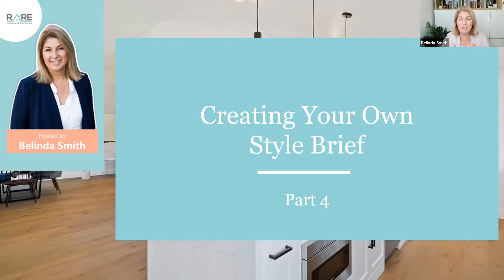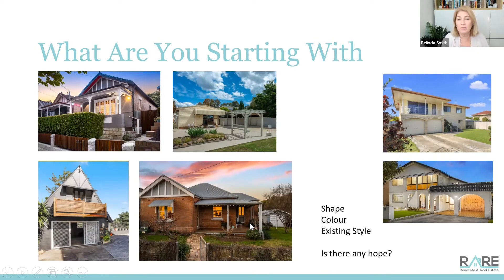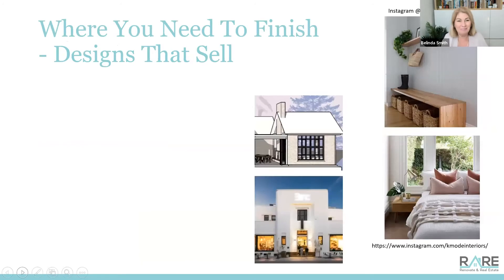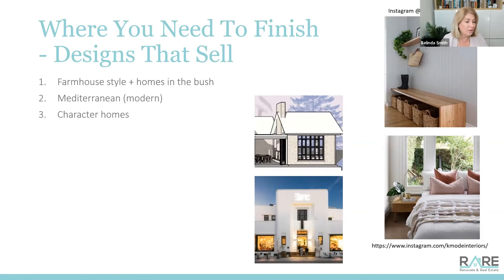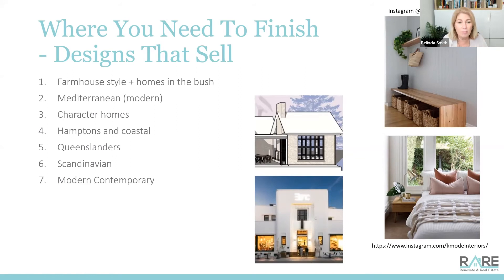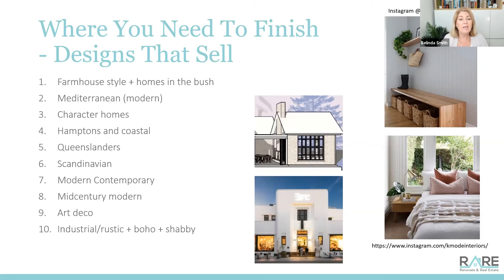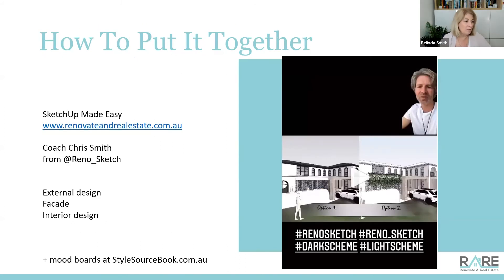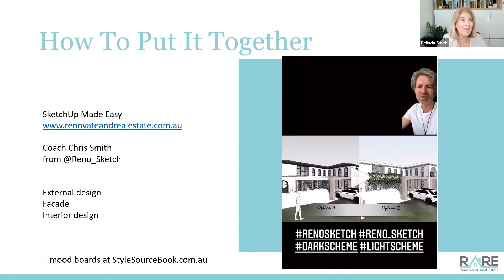Create Your Style Brief | Building Your Renovation Roadmap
This week, Belinda discussed how to create your style brief before starting your renovation!

Join Belinda in the Mum's and Dad's Facebook Group every Tuesday, where she tackles a new theme monthly to help you become a renovation expert.

In November, Belinda speaks about the things you need to consider before starting a new renovation, and how to build your renovation roadmap!

Join our FREE Facebook Community full of like-minded people who love renovation

"Renovate and Real Estate assists both novice and seasoned property investors in achieving financial independence through property investment and renovation"

With us, you can:
Learn to renovate for lifestyle and profit
Renovate with the complete support of one-on-one coaching sessions
Launch your own renovation consultancy